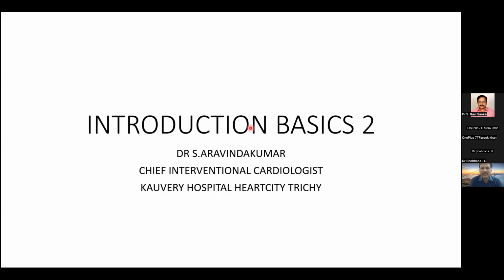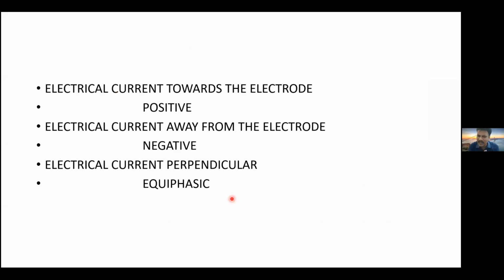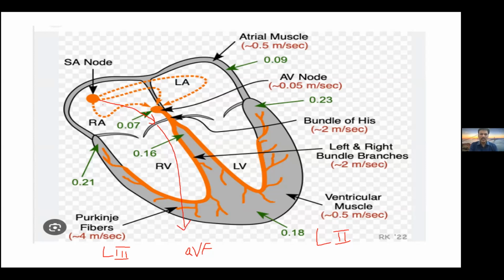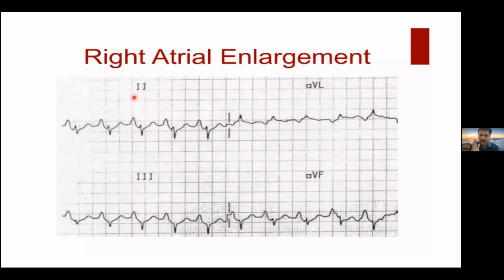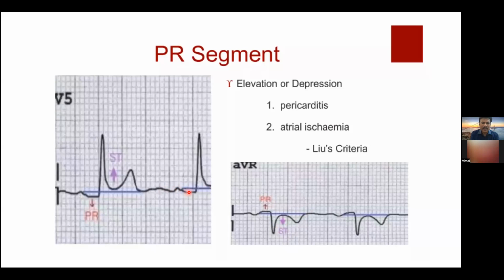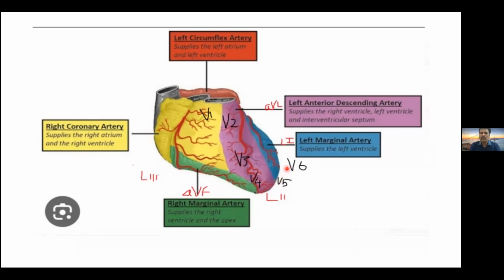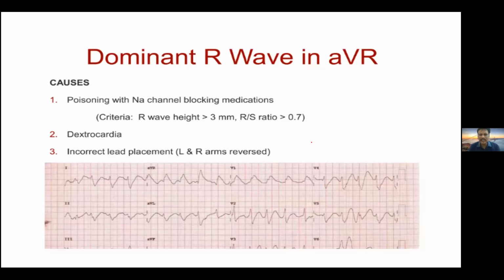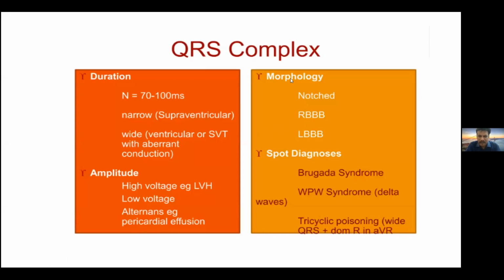ECG class 2 by Dr Aravindakumar